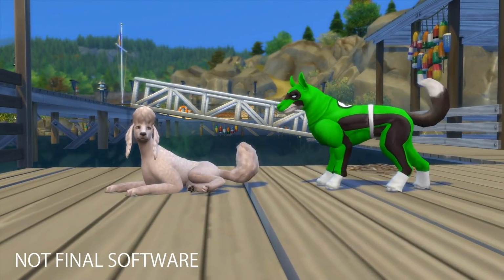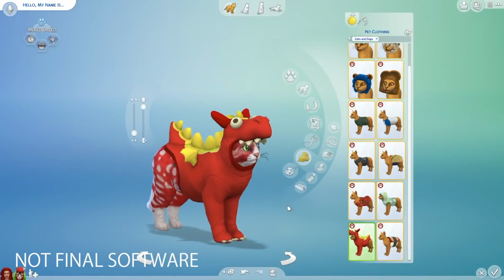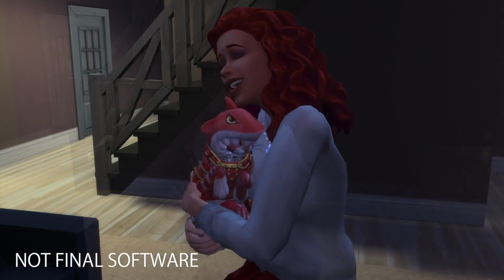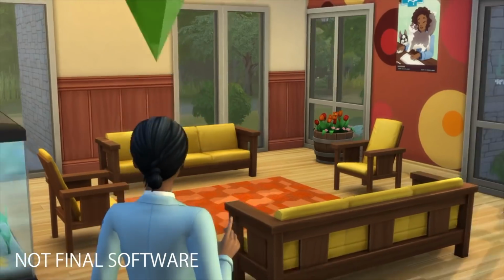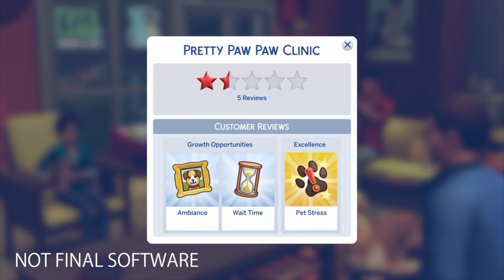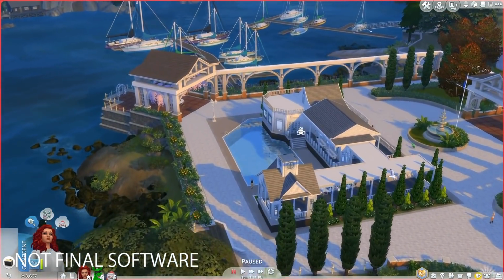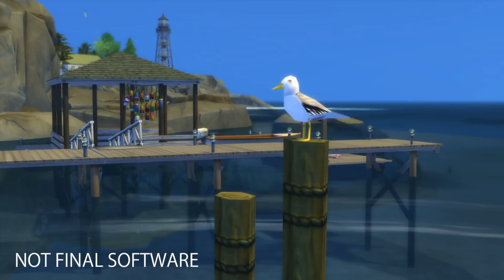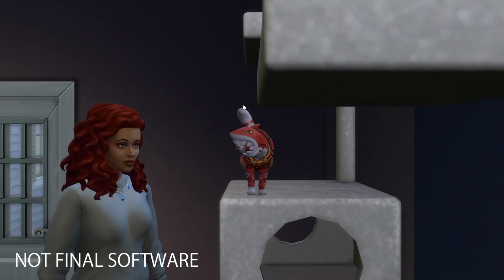First Impressions! | The Sims 4: Cats & Dogs (Sims Camp 2017)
It's time for The Sims 4 to start becoming truly something.

➣ Recorded With:
FRAPS
Audacity